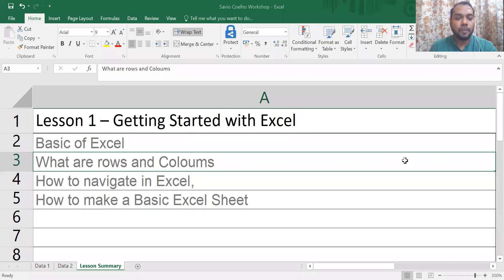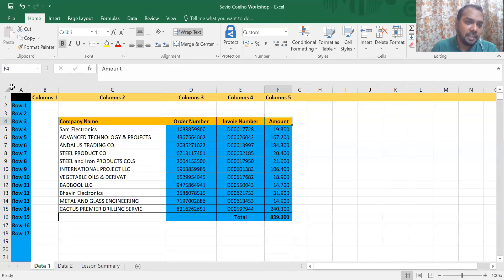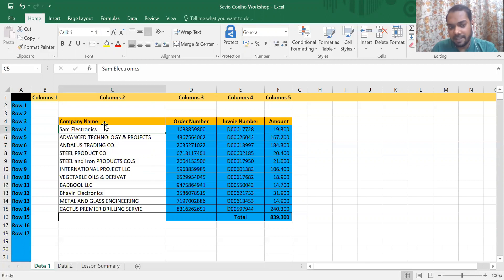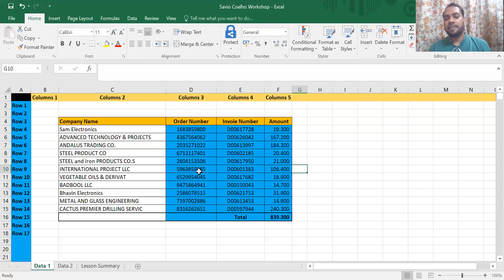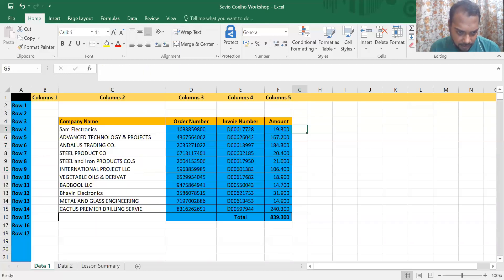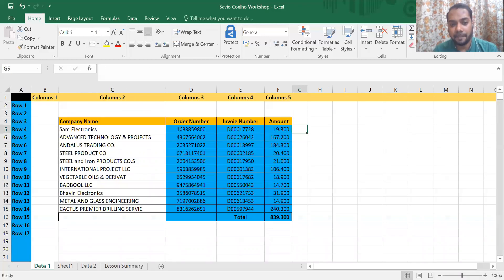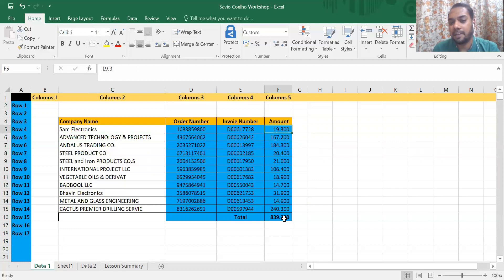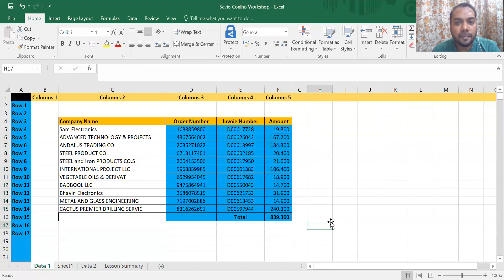Fun with Excel | Savio Coelho | Happiness Bharat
Learn Excel in a fun and easy way with Savio Coelho | Happiness Bharat is happy to present a series of video lessons on Microsoft Excel